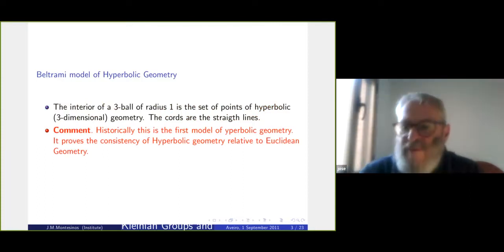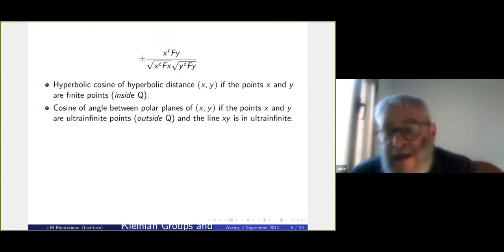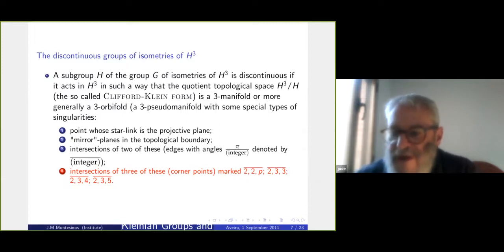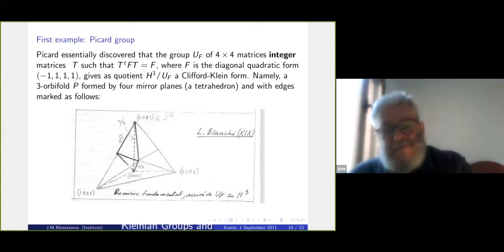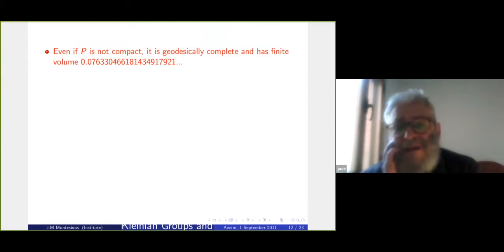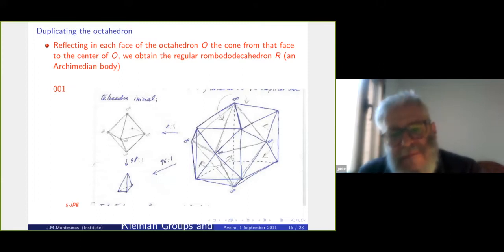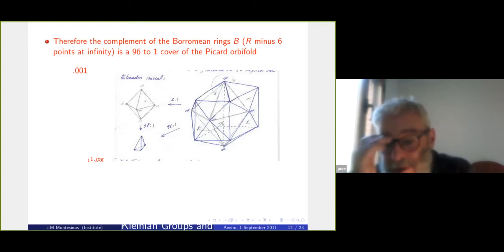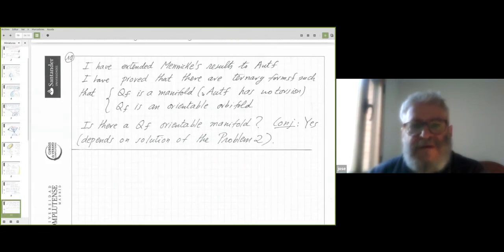Integral quadratic forms and their associated orbifolds: a talk by Jose Montesinos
The group of automorphs of an integral quadratic form acts properly and continuously on some simply connected Riemannian manifold yielding as quotient space a Riemannian orbifold. This talk explains the construction and some of the problems involved.